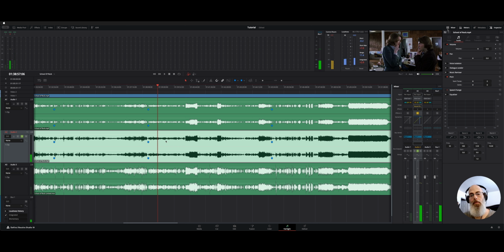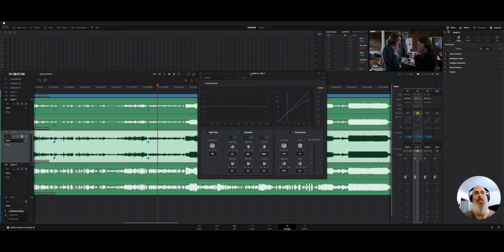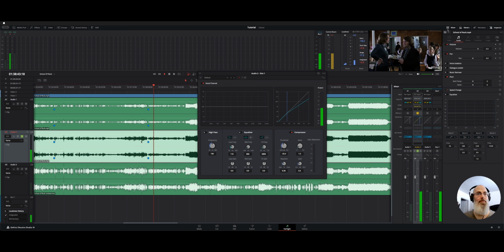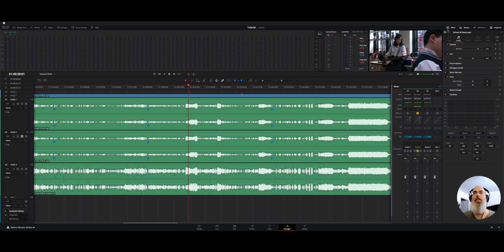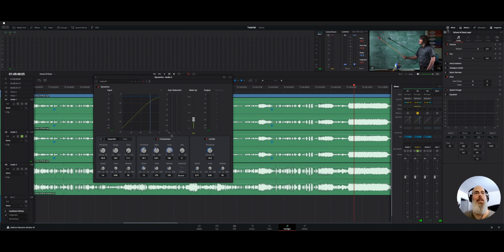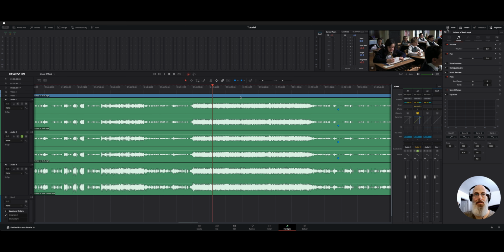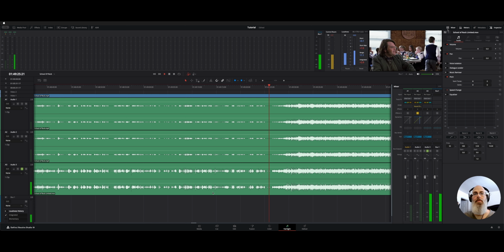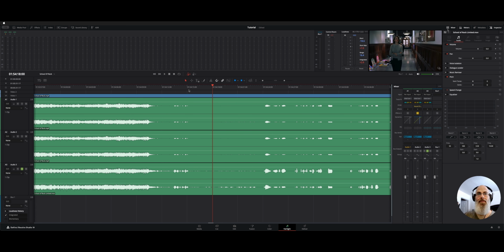Fix Unbalanced Audio in Movies & Music | DaVinci Resolve Dynamics Control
Ever been frustrated by loud action sequences followed by barely audible dialogue? In this video, we dive into how compressors can help balance audio levels, ensuring a better listening experience. Using DaVinci Resolve, we compare the original audio with compression-applied versions to show the difference in waveforms and sound clarity. Watch till the end for tips on optimizing your audio mix! 🎧🔥

🔹 Chapters:
00:00 Intro
00:25 Audio Track Layout
01:12 Original Audio
01:24 Compressed Audio
01:34 Plug-in Settings
03:10 Limter Settings
03:55 Waveform Comparison